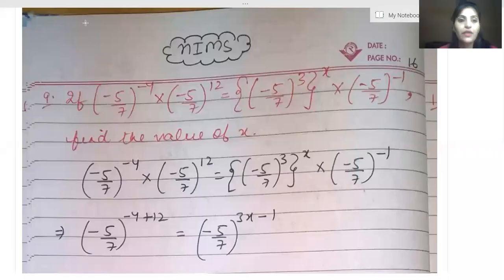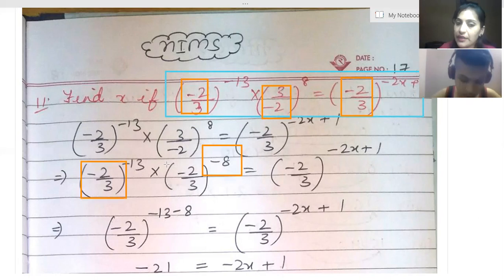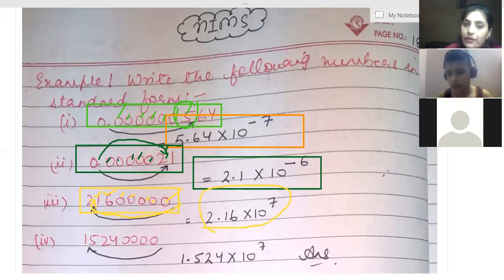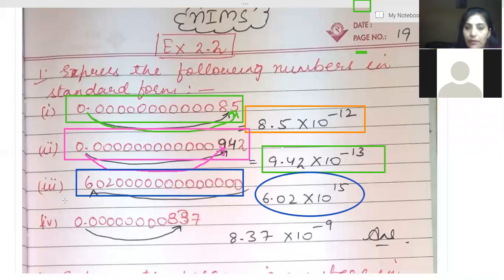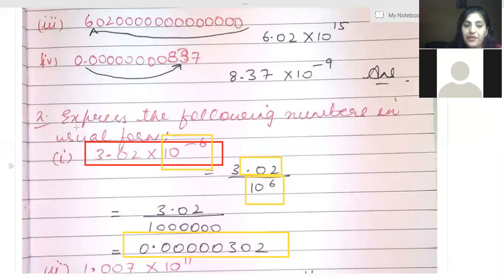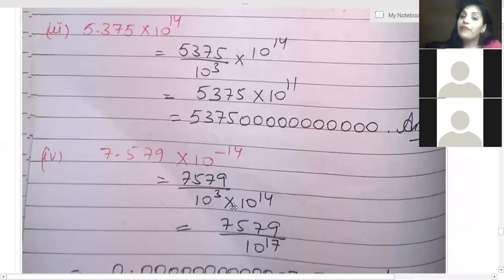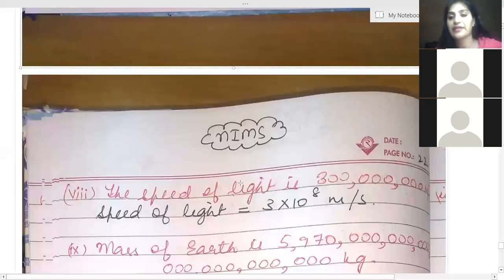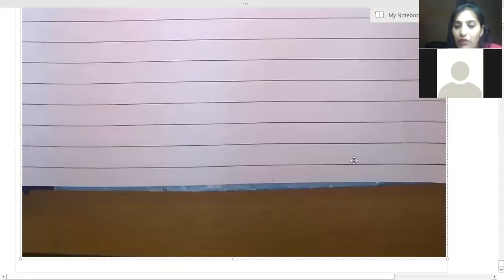EX 2.1 2.2 M L Aggarwal Class VIII CBSE Live Recording Online Class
EX 2.1 2.2 M L Aggarwal Class VIII CBSE Live Recording Online Class.. Please give your feedback and suggestions in comment section. you can also write back to us at